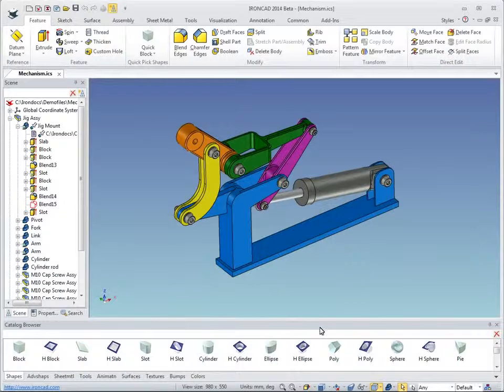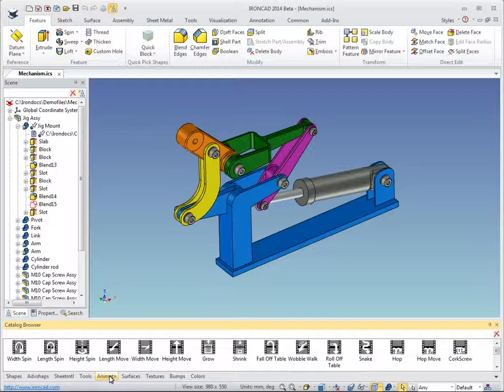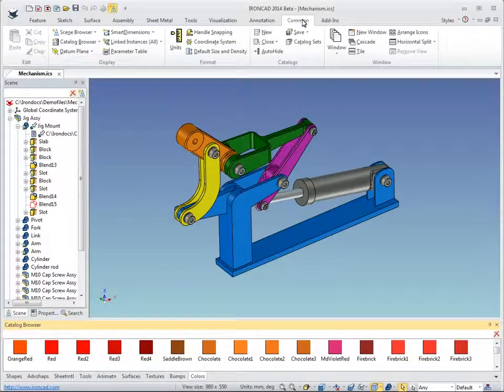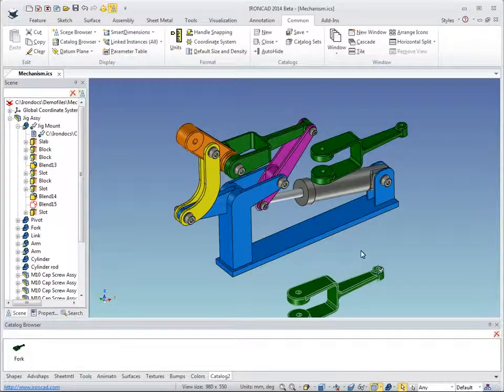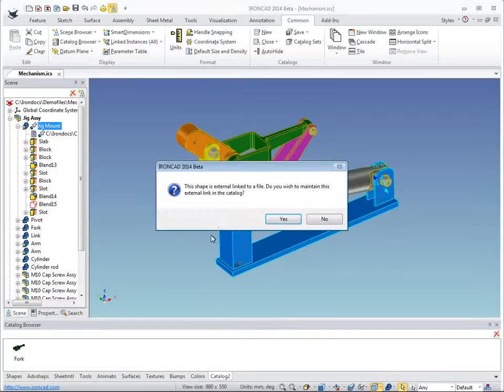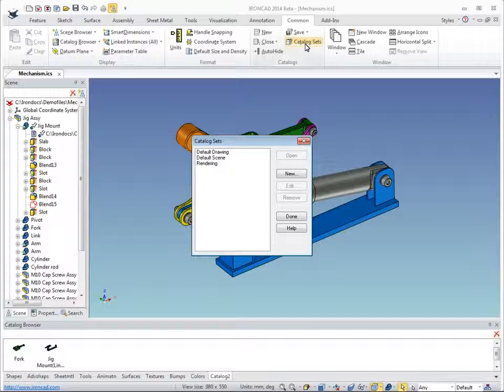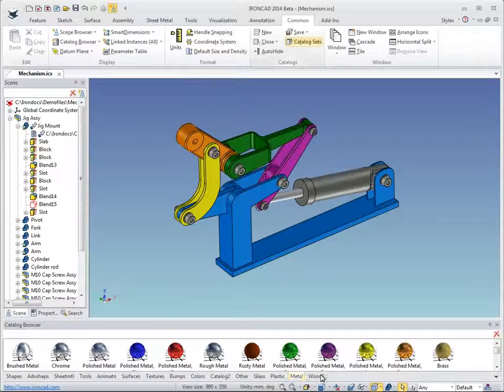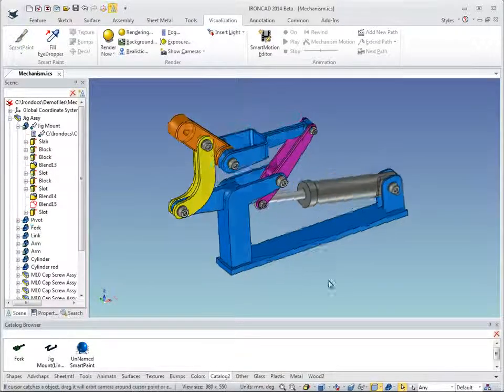IronCAD's Drag & Drop Catalogs | My Triball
Video taken from IronCADTeam here on YouTube.